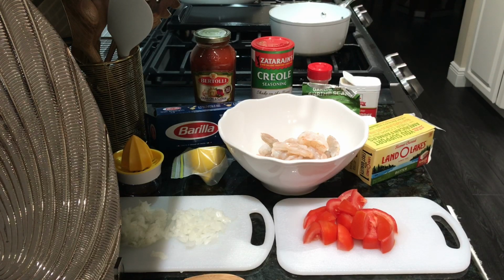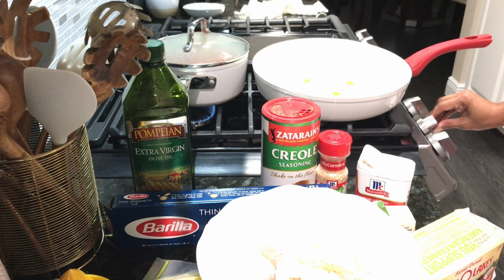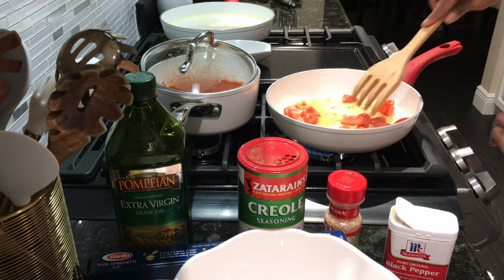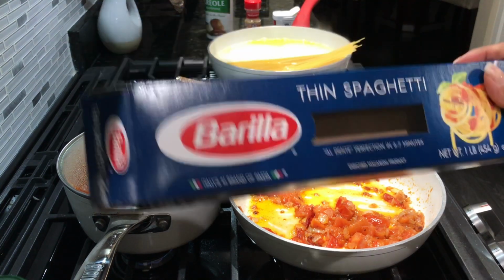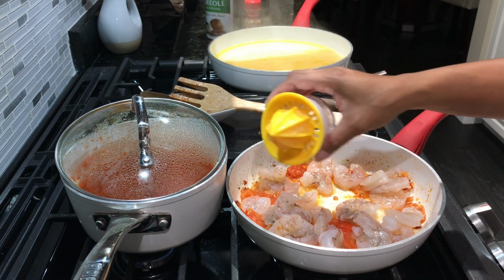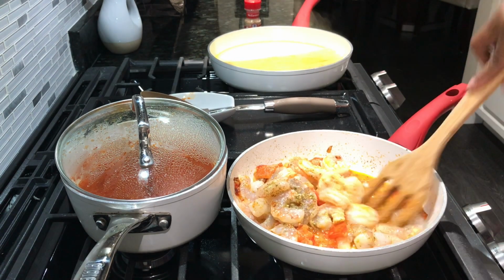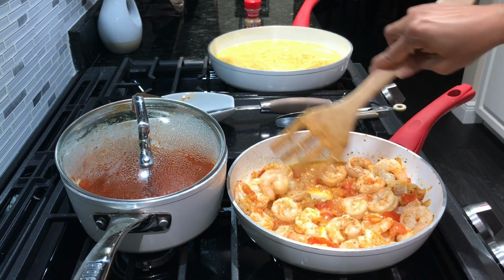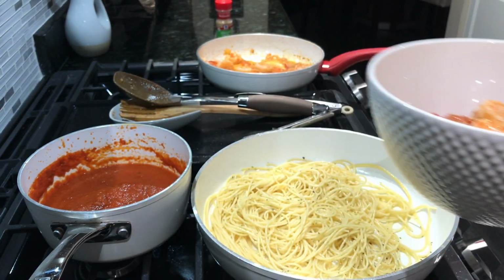SHRIMP SCAMPI PASTA with MARINARA SAUCE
Shrimp is the most popular seafood in the United States, but only a tiny fraction of that comes from domestic sources. Ninety percent of the shrimp we eat is imported, and almost all of that comes from farms in Southeast Asia and Central America.